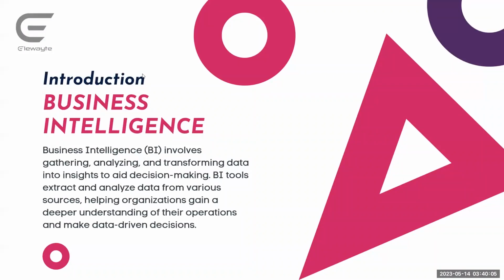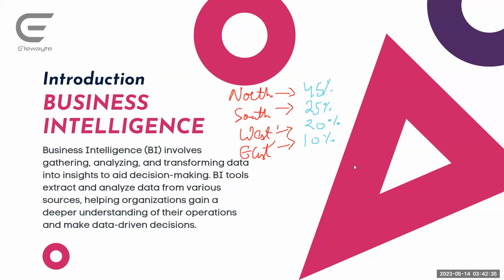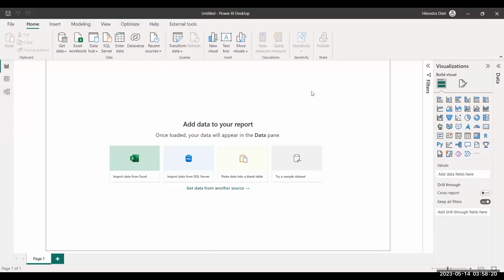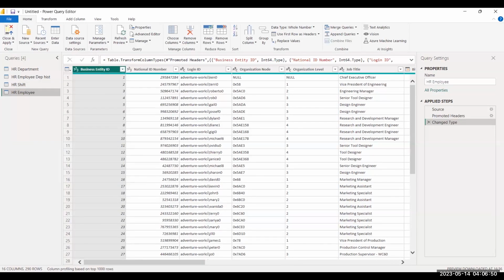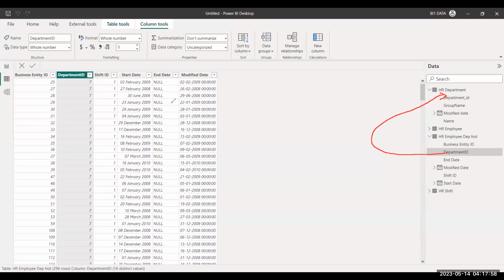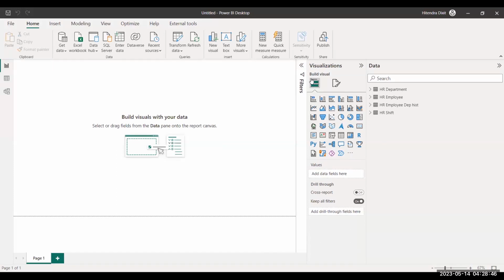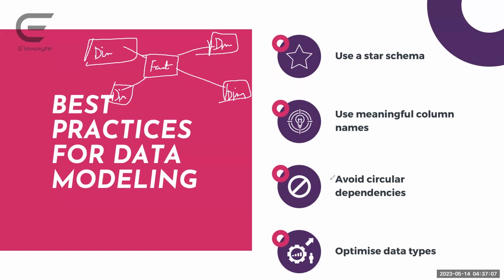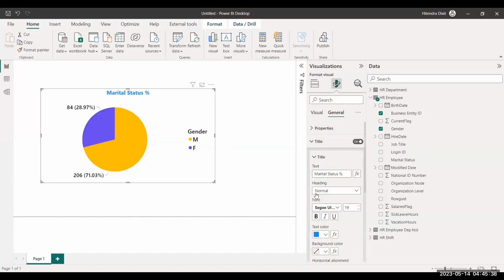Power BI vs Excel: Which is Better for Data Analysis and Visualization?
The Ultimate Power Bi Tutorial ft. Hitendra Dixit | Elewayte | Exclusive Weekend Masterclass

Are you ready to master data analysis and visualization with Power BI? Look no further than this ultimate tutorial for beginners! In this video, we'll take you through everything you need to know to get started with Power BI, from creating stunning dashboards and reports. We'll cover all the basics, including data modelling, data cleaning, and creating visualizations. You'll learn how to connect to different data sources, import and transform data, and create relationships between tables. Plus, we'll give you tips and tricks along the way to help you get the most out of Power BI and make your data work for you. Whether you're a student, a business owner, or just interested in data analysis, this tutorial will give you the tools you need to succeed. So sit back, relax, and let's dive into the world of Power Bi!